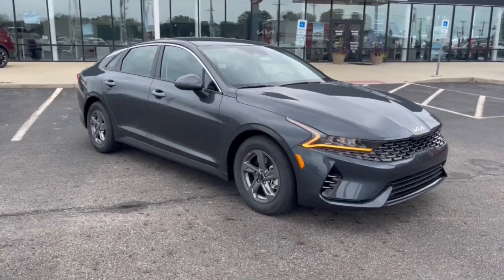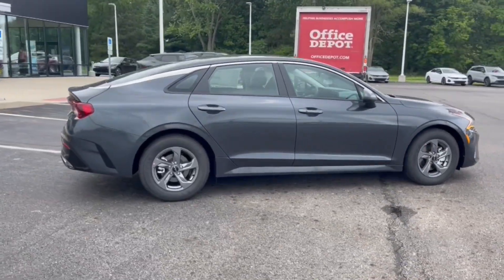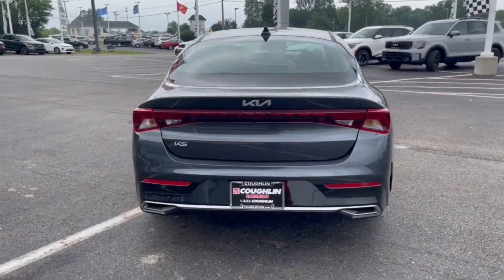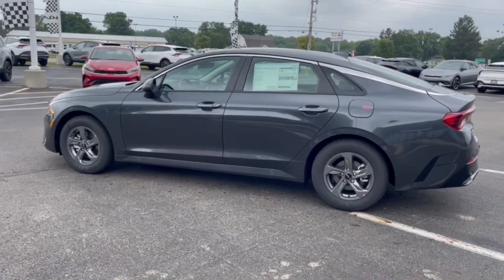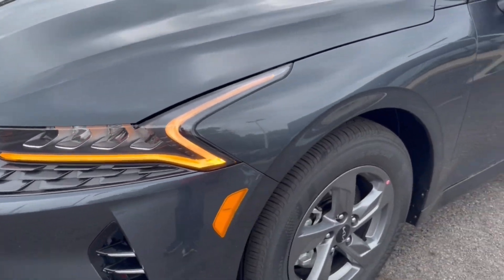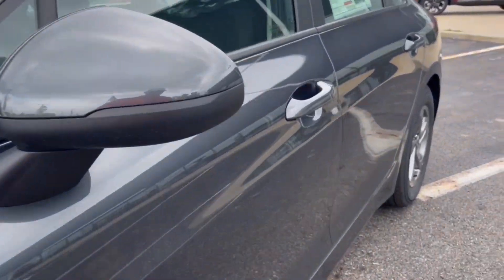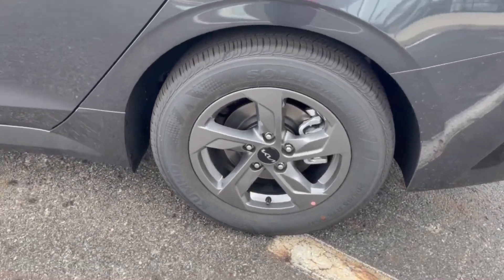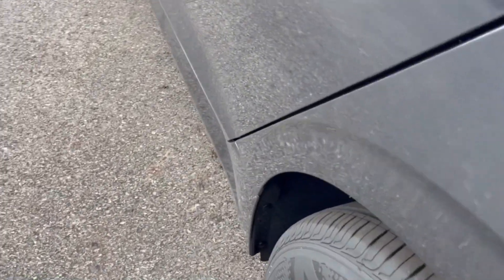2024 Kia K5 Columbus, Lancaster, Logan, Newark, Chillicothe, OH L24094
Gravity Gray New 2024 Kia K5 LXS available in Columbus, Ohio at Matt Taylor Kia. Servicing the Lancaster, Logan, Newark, Chillicothe, OH area.

Gray 2024 Kia K5 LXS FWD 8-Speed Automatic 1.6L I4 DGI Turbocharged DOHC 16V LEV3-ULEV70 180hpbrbrRecent Arrival! 27/37 City/Highway MPG
Wheels: 16 Gray Alloy|Front Bucket Seats|Cloth Seat Trim|Radio: AM/FM/MP3 Audio System|4-Wheel Disc Brakes|6 Speakers|Air Conditioning|Electronic Stability Control|Front Center Armrest|Tachometer|ABS brakes|AM/FM radio|Alloy wheels|Automatic temperature control|Brake assist|Bumpers: body-color|Delay-off headlights|Driver door bin|Driver vanity mirror|Dual front impact airbags|Dual front side impact airbags|Four wheel independent suspension|Front anti-roll bar|Front dual zone A/C|Front reading lights|Fully automatic headlights|Heated door mirrors|Illuminated entry|Knee airbag|Low tire pressure warning|Occupant sensing airbag|Outside temperature display|Overhead airbag|Overhead console|Panic alarm|Passenger door bin|Passenger vanity mirror|Power door mirrors|Power steering|Power windows|Radio data system|Rear anti-roll bar|Rear seat center armrest|Rear side impact airbag|Rear window defroster|Remote keyless entry|Security system|Speed control|Speed-sensing steering|Split folding rear seat|Steering wheel mounted audio controls|Telescoping steering wheel|Tilt steering wheel|Traction control|Trip computer|Variably intermittent wipers|Auto High-beam Headlights|Appearance: analog